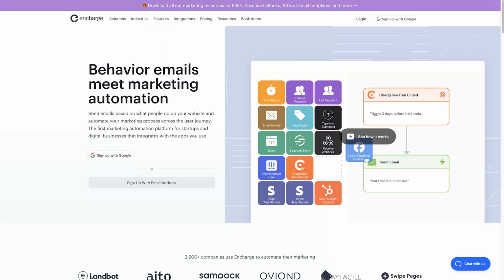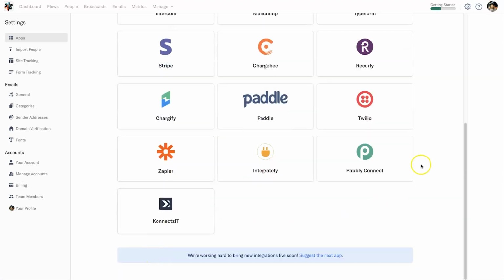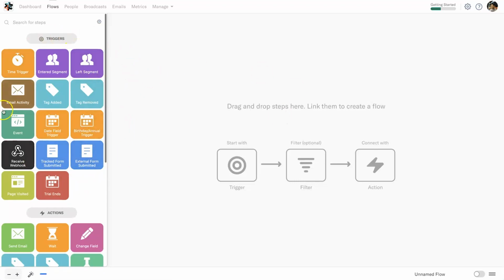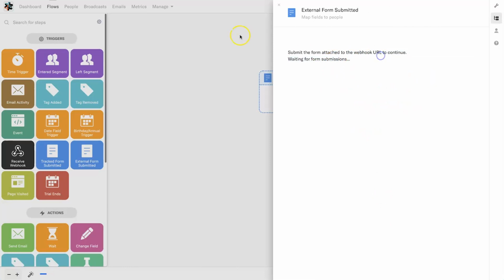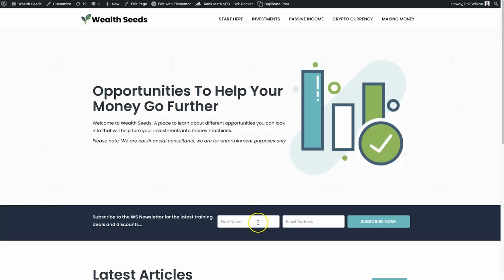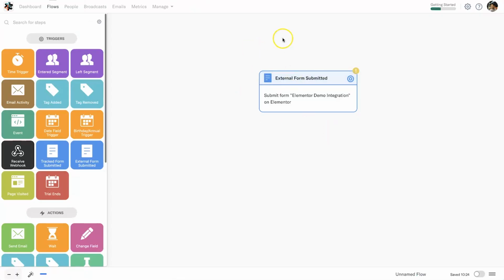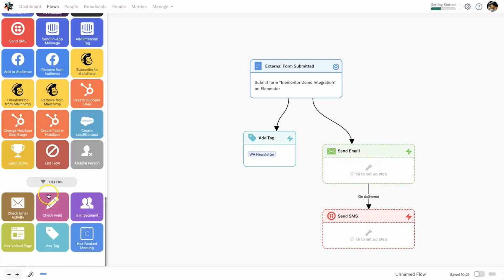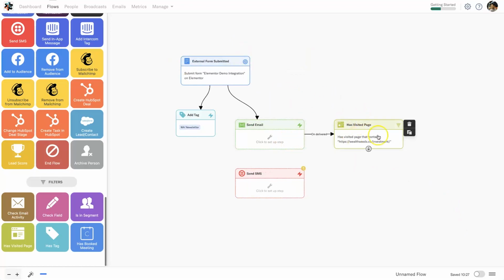Encharge Integrations ❇️ Building Your Automated Marketing Solution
If you're looking for software to help build an automated marketing solution, then you'll want to check out this Encharge integrations video. Encharge helps you connect multiple platforms under one roof to create an automation workflow between multiple software.

With these Encharge integrations, you can connect to most 3rd party platforms like websites, chatbot builders, calendar booking platforms, and Facebook audiences, in fact, it can connect with almost anything.

You can get started with Encharge for free (plus claim my bonuses and discount) so grab access to Encharge and see for yourself what is possible.